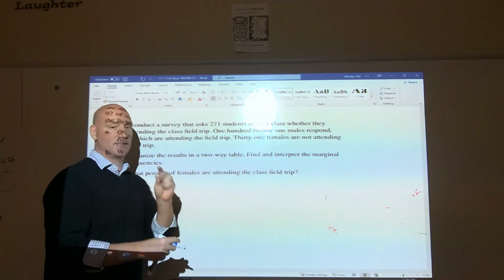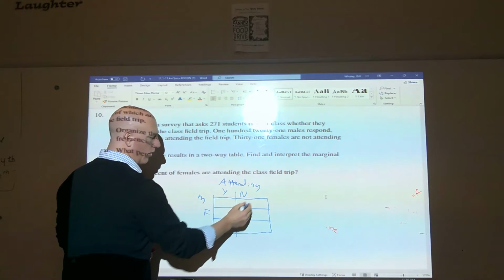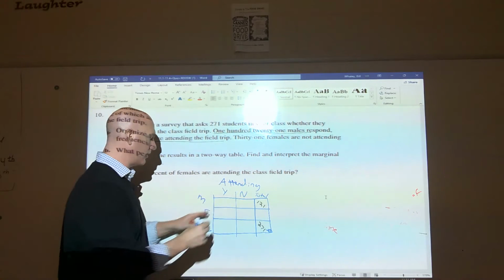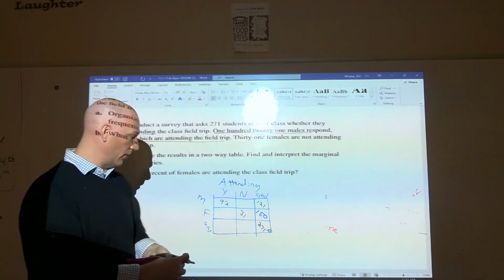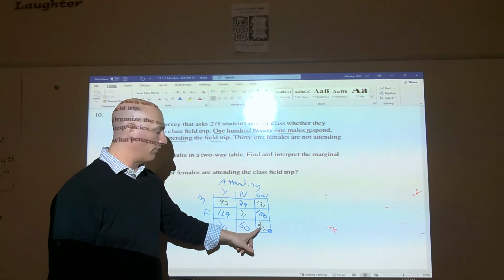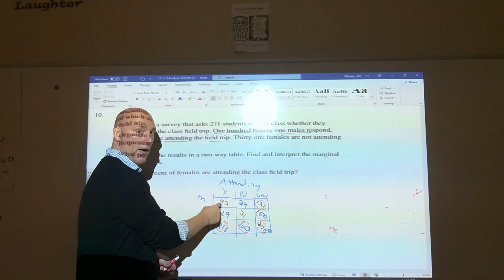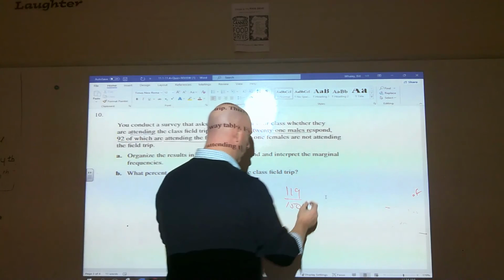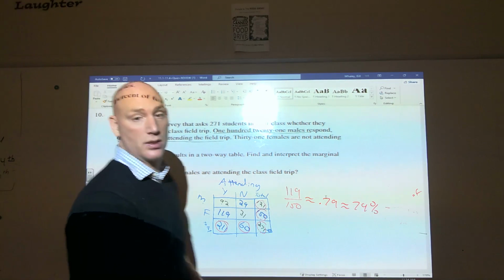Chap 11 Review Example 10